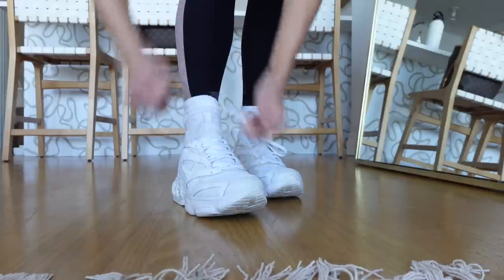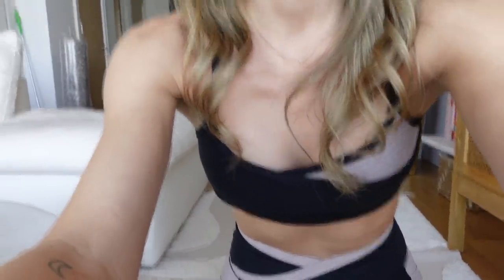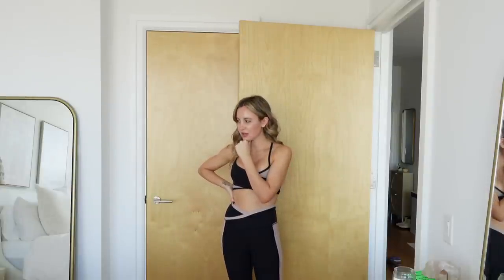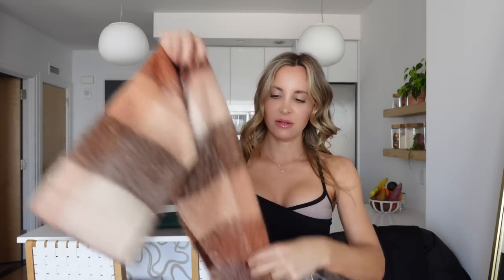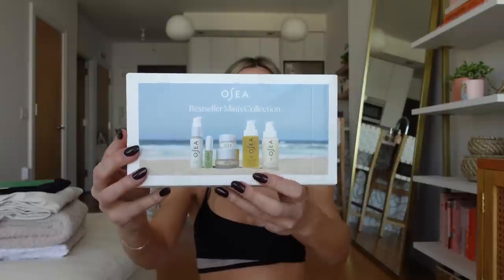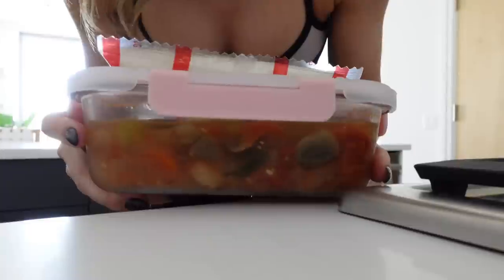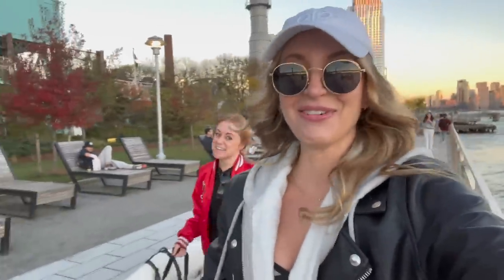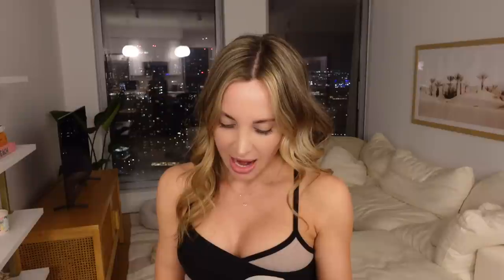day in my life in New York City: apt decor, holiday gift ideas, OSEA Malibu & fall haul! [NYC VLOG]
A day in my life in nyc + an ASOS try-on haul + a mini holiday gift guide ft. my fav non-toxic, vegan, seaweed-based skin + body care line @oseamalibu!

I've been using oseamalibu for 5+ years & am sooo excited that they have sponsored todays video!

LINKS👇🏼
✨Gift Guide:
Barefootdreams Blanket

✨Self-Care/Beauty/Wellness:
Heatless Hair Hack

Seagrass Woven Baskets
Pink Palm Beach Coffee Table Book
LV Coffee Table Book
Dog Bed

Pendant Lamp Shade
Rope Light Cord
Pendant Light Wall Bracket
Color Changing Bulbs

Coffee Maker
Nespresso Pods
Glass Mugs
Ceramic Fruit Bowl
Ceramic Utensil Holder
Large Glass Jars
Small Glass Jars

Phone Case
Pink Dog Harness + Leash Set

Slender White Bathroom Cart